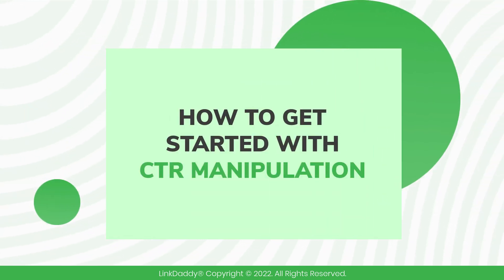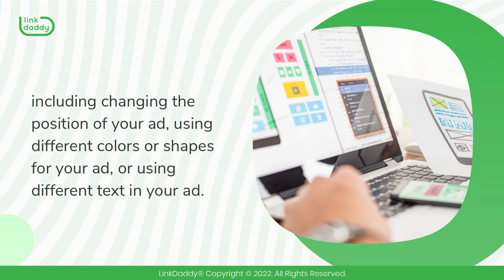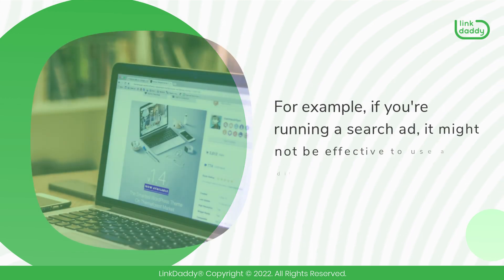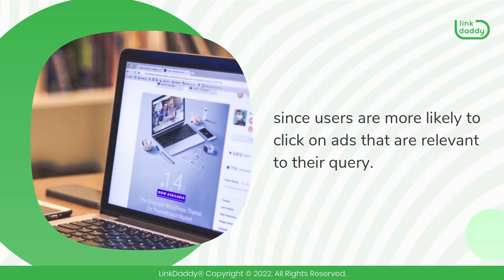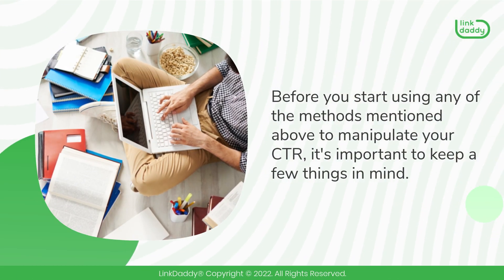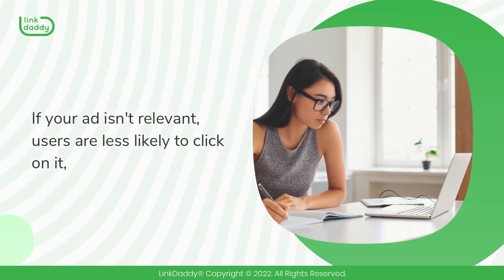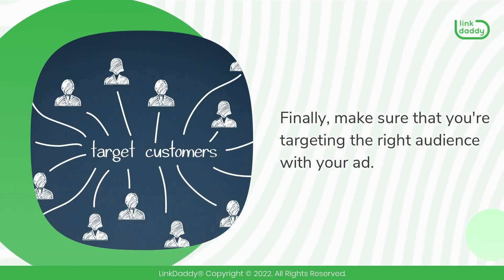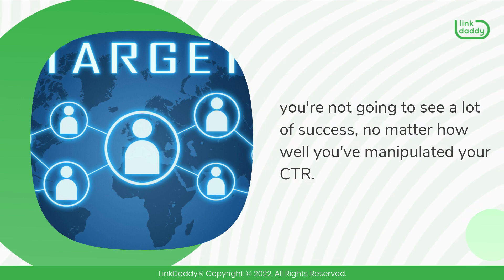HOW TO GET STARTED WITH CTR MANIPULATION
If you're looking to get started with CTR manipulation, there are a few things you'll need to know. First, CTR manipulation can be done through a variety of methods, including changing the position of your ad, using different colors or shapes for your ad, or using different text in your ad.

Chapters
00:04 How To Get Started With Ctr Manipulation
01:00 3 Things to Keep in Mind Before Starting CTR Manipulation

Second, it's important to keep in mind that not all methods of CTR manipulation are effective for all types of ads. For example, if you're running a search ad, it might not be effective to use a different color for your ad, since users are more likely to click on ads that are relevant to their query.

Finally, it's also important to test different methods of CTR manipulation to see what works best for your particular campaign. By testing different methods and monitoring your results, you can optimize your campaigns to get the most out of your CTR manipulation efforts.

Before you start using any of the methods mentioned above to manipulate your CTR, it's important to keep a few things in mind.

First, make sure that your ad is relevant to the keywords you're targeting. If your ad isn't relevant, users are less likely to click on it, no matter how well you've manipulated your CTR.

Next, make sure that your ad is well-written and persuasive. If your ad isn't compelling, users aren't going to click on it, no matter how relevant it is.

Finally, make sure that you're targeting the right audience with your ad. If you're targeting users who are unlikely to be interested in your product or service, you're not going to see a lot of success, no matter how well you've manipulated your CTR.